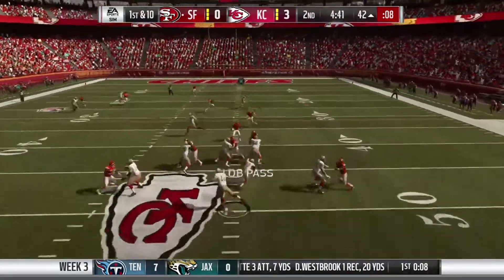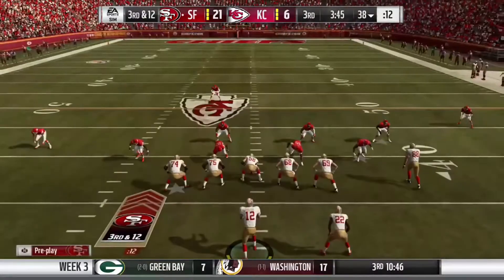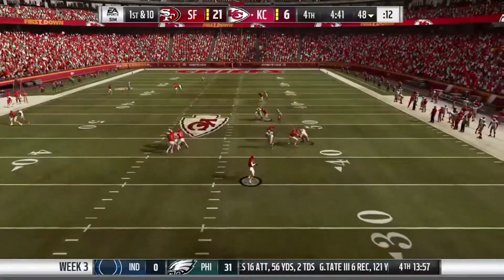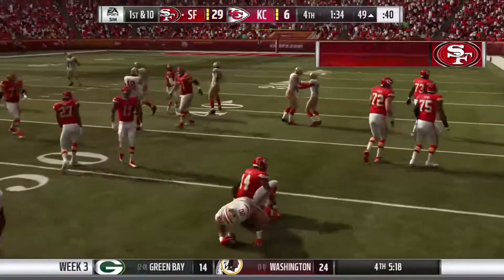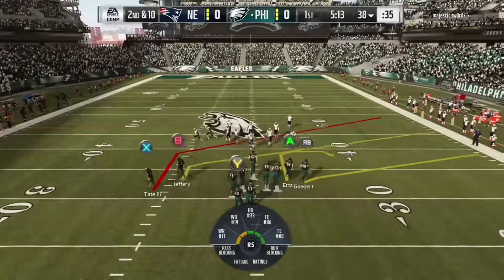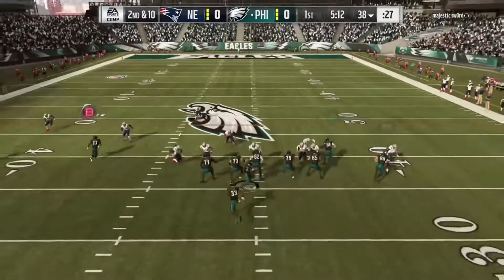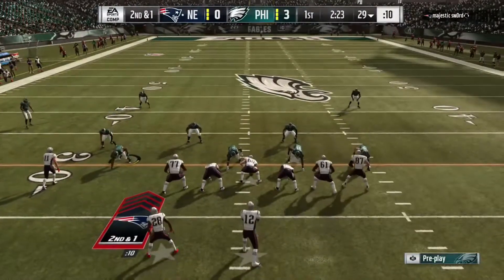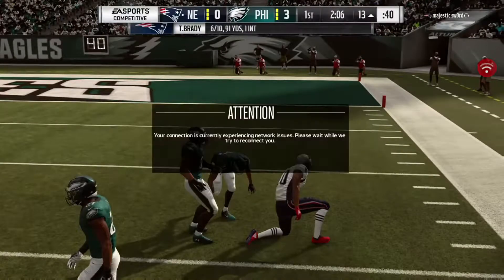Madden NFL 2019 KC vs 49ers Game: 3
In the last two clips I was going against online players, Hope you guys enjoyed!